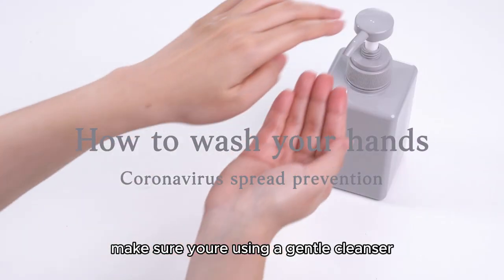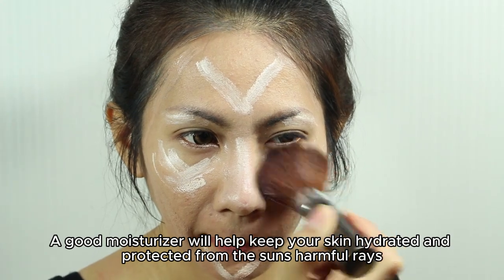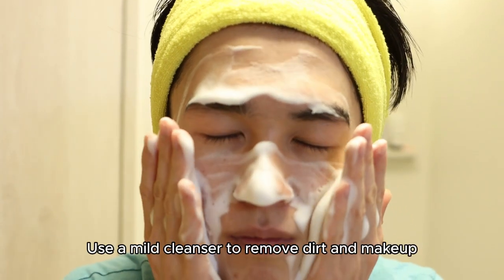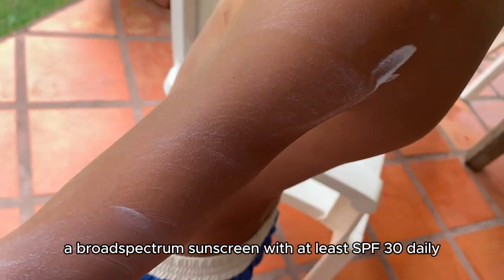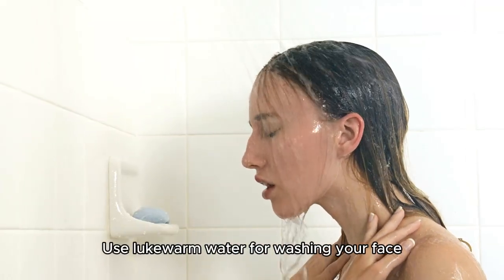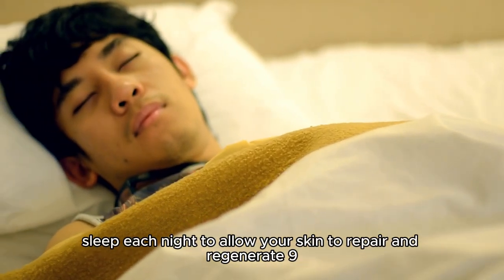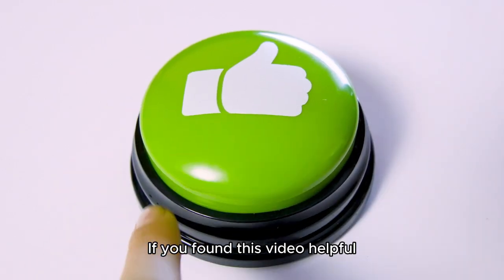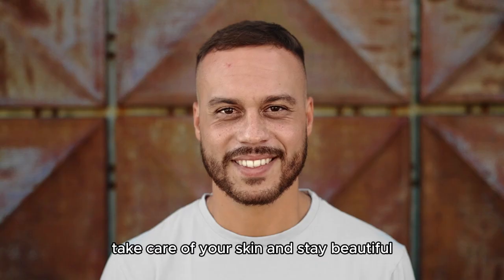Get FLAWLESS Skin in 2024 with These Expert Tips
get glowing skin today (expert tips),skincare 2024,skincare routine 2024,expert makeup tips for beginners,avoid these foods for clear skin,invest in your skin,if you want clear skin then avoid these foods,how to glow up in 2023,viral beauty finds 2024,how to invest in stock market,just in health,just in health sibo,just in health podcast,just in health leaky gut,just in health gut health,spf in makeup myth,how to glow up in spring,skin whitening secrets
how to take care of  your skin.  how to take care of  your skin.